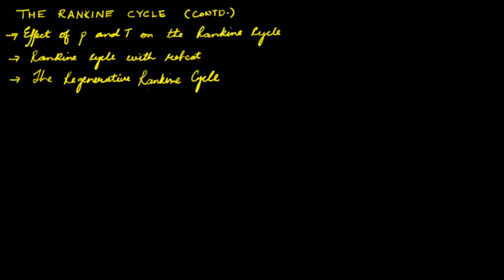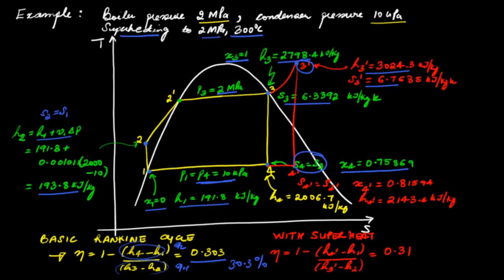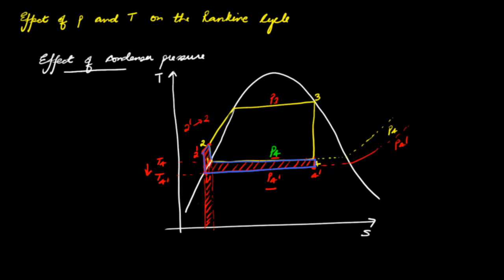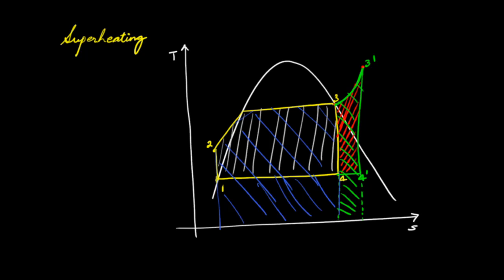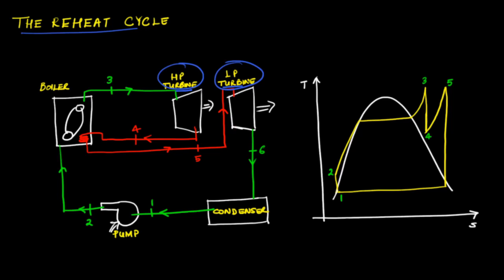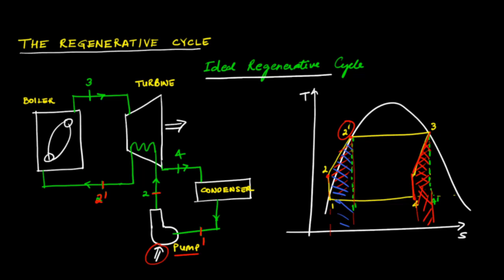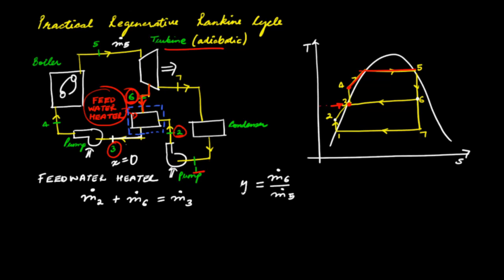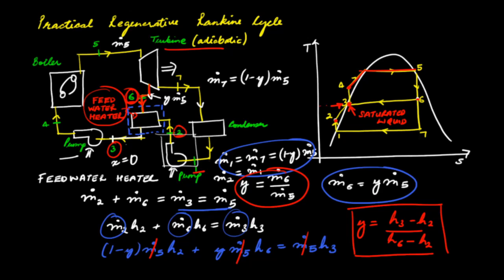Lecture 33: Rankine Cycle (Contd.) Effect of Pressure & Temperature, Reheat and Regenerative Cycles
In this lecture, we first look at the effect of reducing the condenser pressure, increasing the boiler pressure, and superheating the vapor on the Rankine cycle. Thereafter, we discuss the Rankine cycle with reheat. Finally, we discuss the Rankine cycle with regenerative heating. (c) Supreet Singh Bahga, IIT Delhi